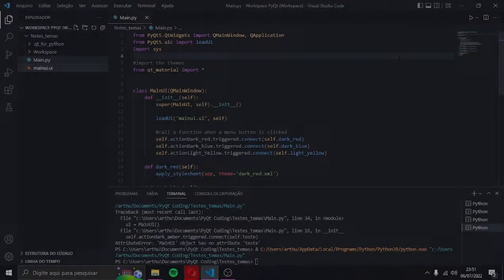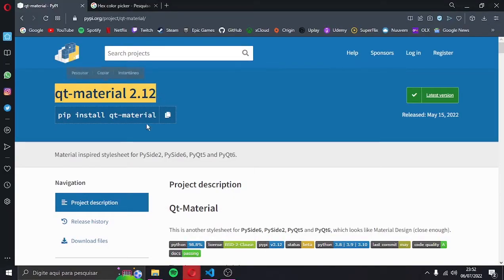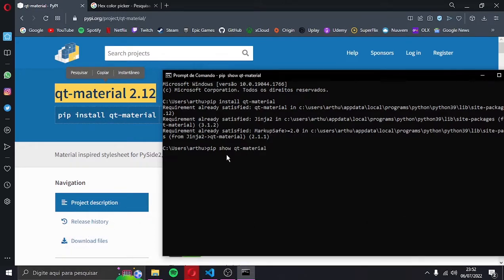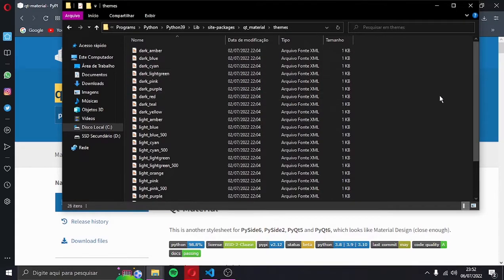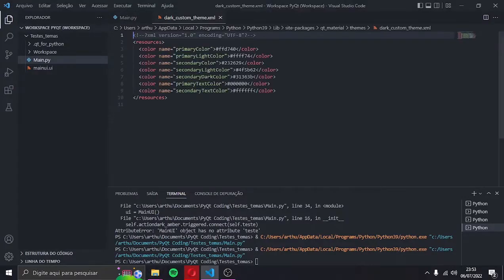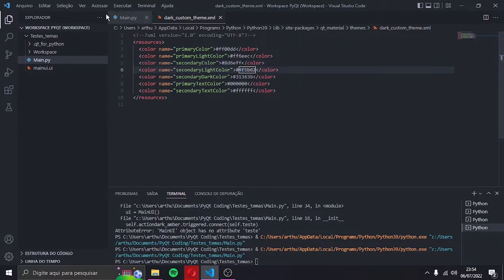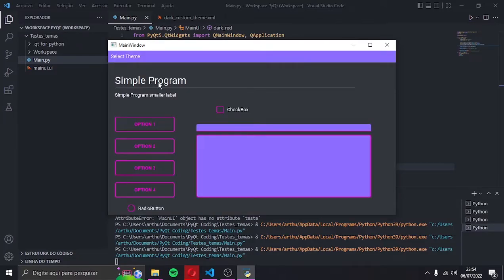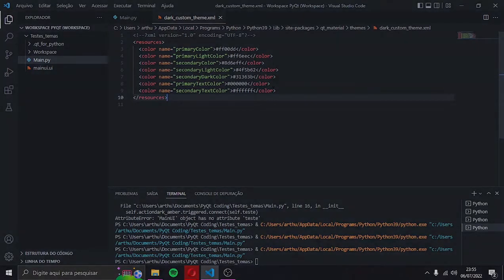Creating your own themes with Qt-Material | PyQt Tutorial | QtDesigner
Command to see the installation path:
pip show qt-material